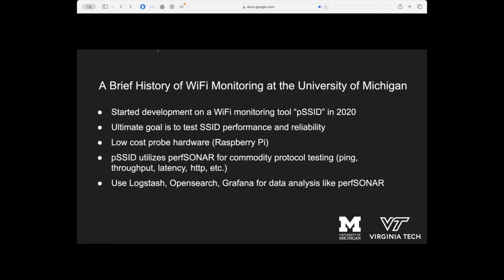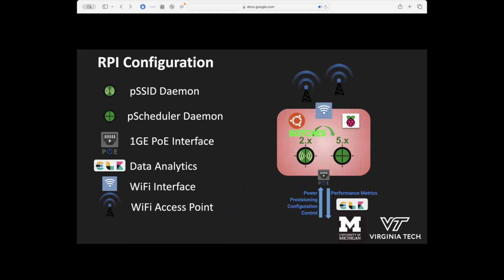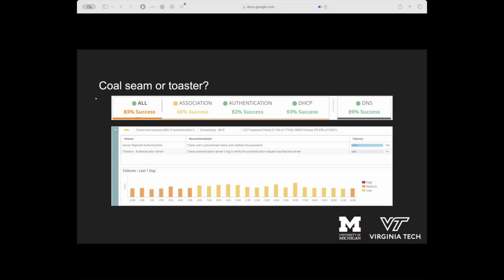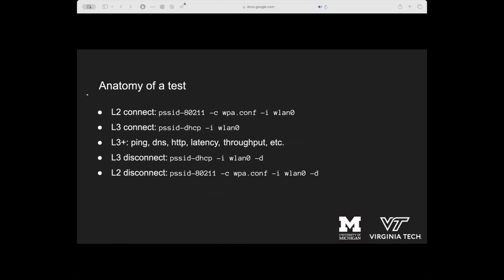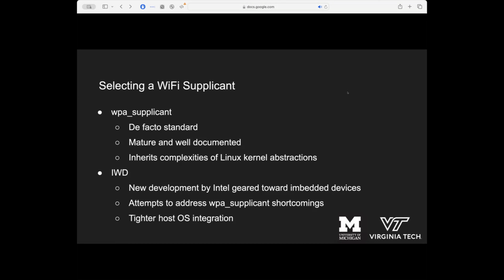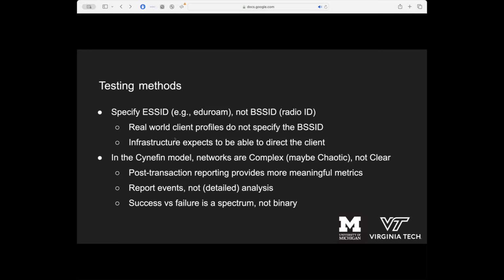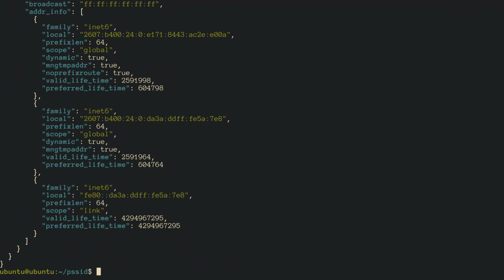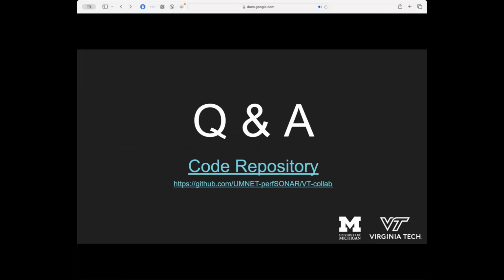20240524 - J. Waldrep/VT, E. Colone/UMich - "Layer 2 connectivity tools for WiFi Monitoring"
Authors:
Jonathan Waldrep, Virginia Tech
Ed Colone, University of Michigan

Title:
Layer 2 connectivity tools for WiFi Monitoring

Abstract:
Wifi monitoring has become a growing concern for R&E institutions, which requires new tools to be developed.  A collaboration from Virginia Tech and the University of Michigan has produced a Layer 2 connectivity tool to connect to WiFi networks and measure performance metrics.  We will discuss development challenges and outcomes from this collaboration.